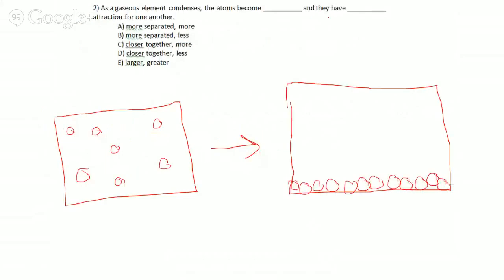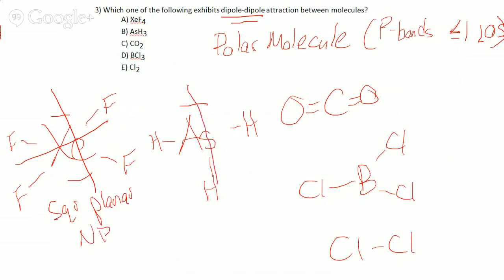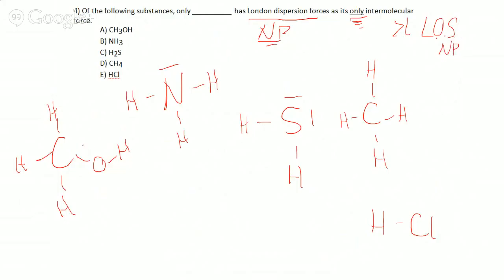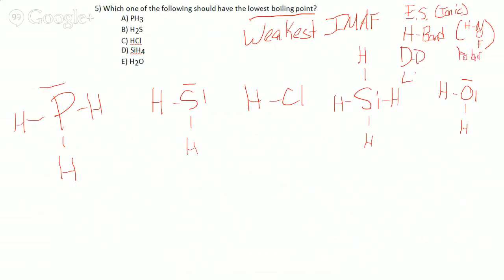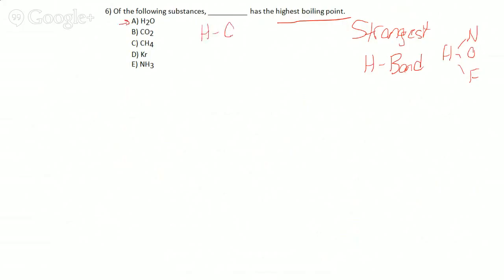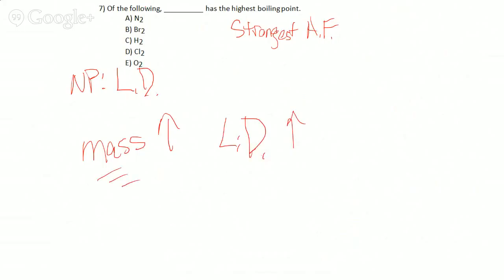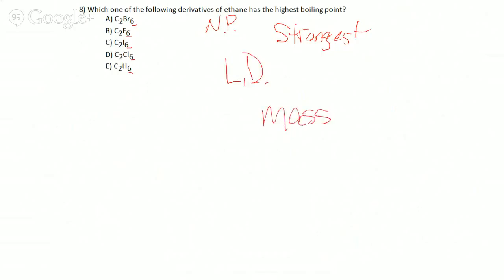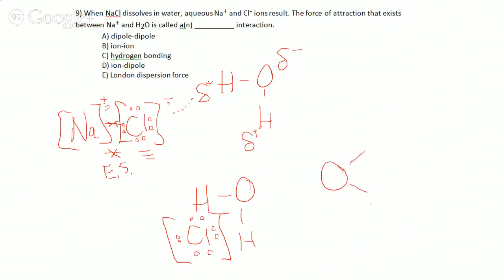11.1&2 problems; liquids and solids and IMAF's